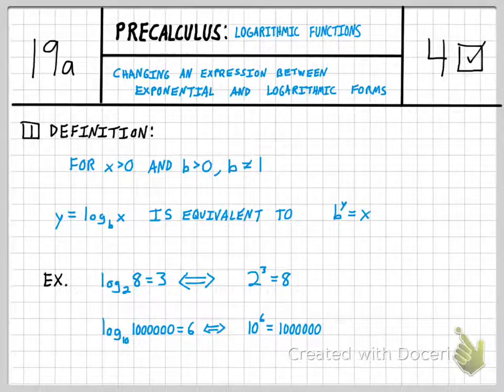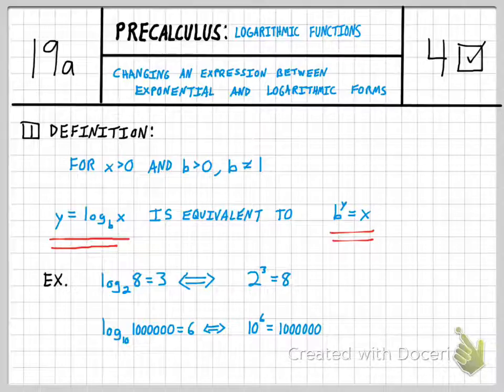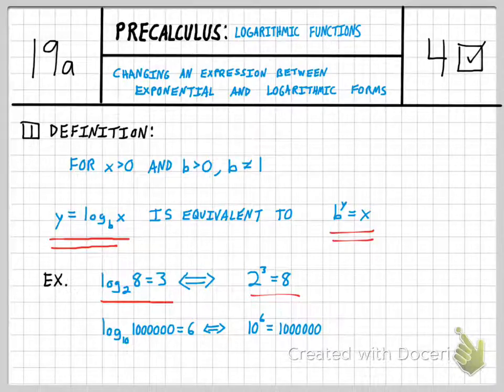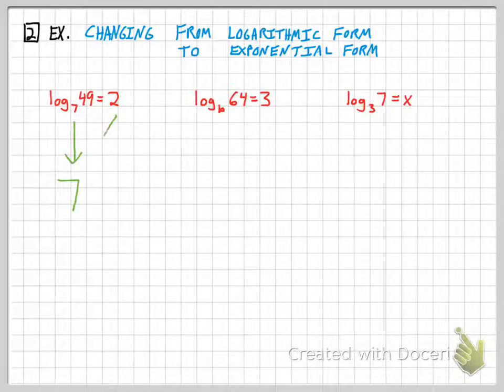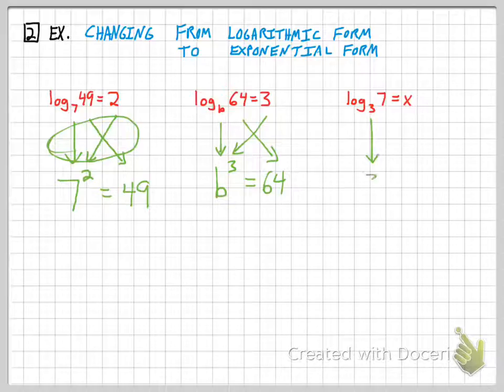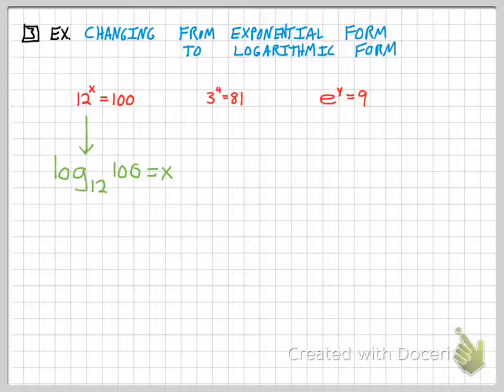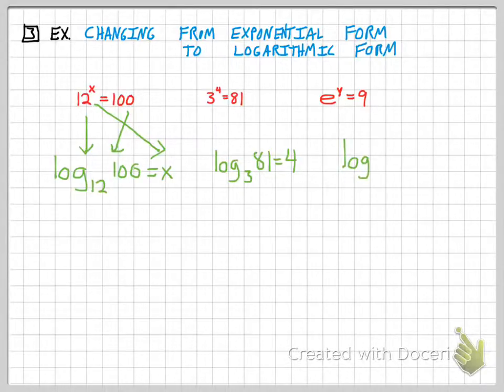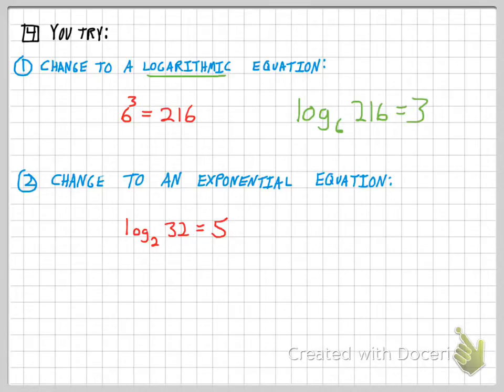Nate Miller - Precalc 19a